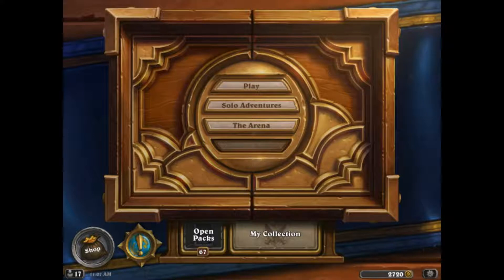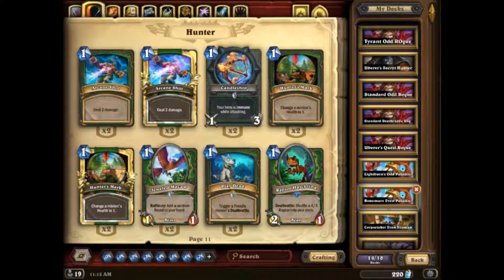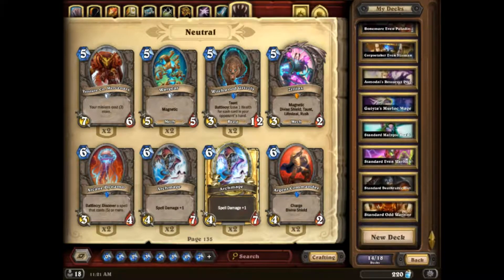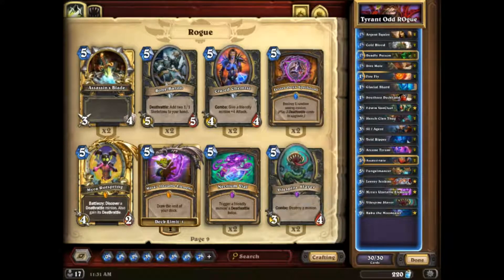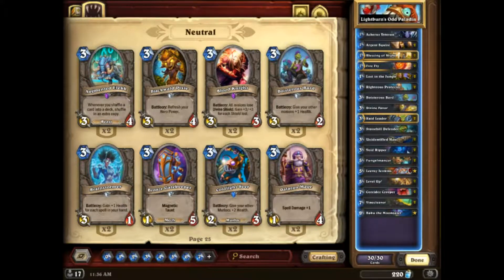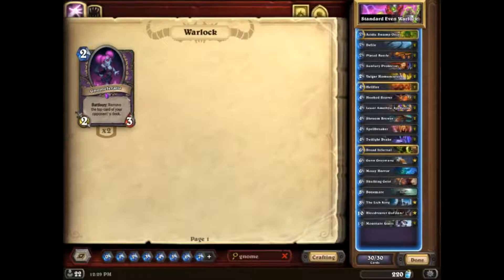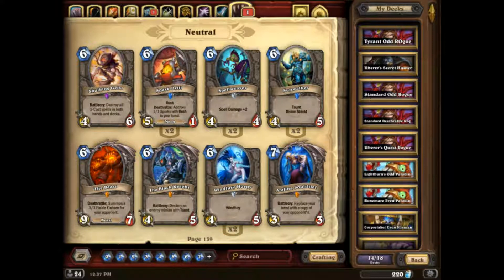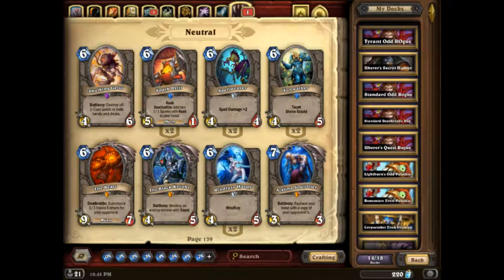A Look Back on the Post- Giggling Inventor Nerf Boomsday Project Meta [Hearthstone]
CORRECTION: The Report used was #113 not 131, I said 131 multiple times and didn't realize. Oops!

A look back at the decks of the post giggling inventor nerf boomsday meta to serve as a source of context for videos based on the meta since the new expansion is coming out soon. Explores why decks were built the way there were and what they needed to accomplish to survive.

for coaching and a nice, growing community.